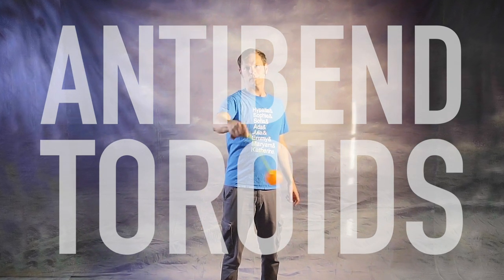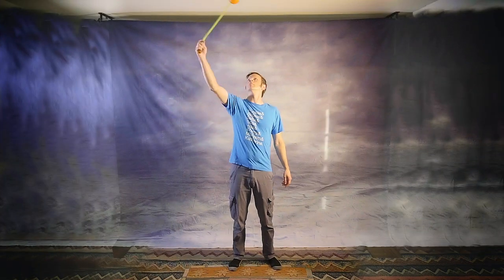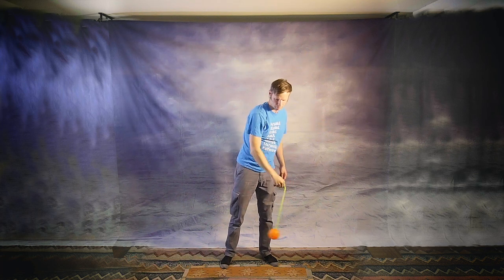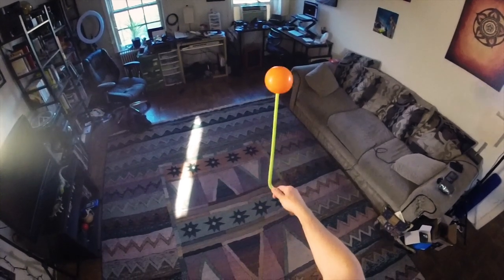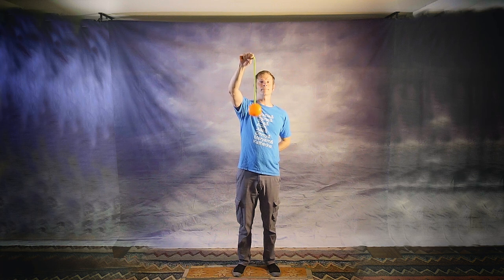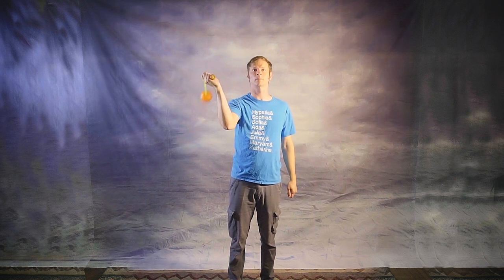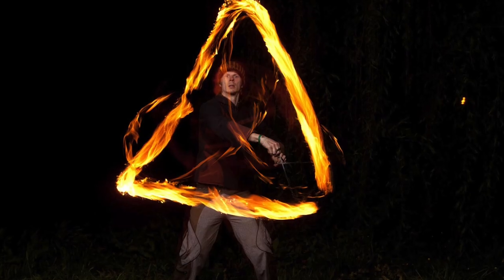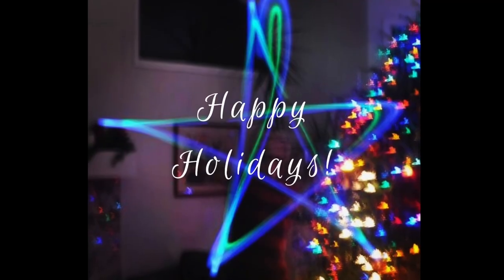How to do Poi Antibend Toroids (Advanced Poi Lesson)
How do you antispin a poi plane? By doing an antibend toroid, of course! (and no, I'm not just making up words) In toroids, we can spin the plane of the poi such that becomes a prop in and of itself. By spinning it in the opposite direction that the hand is moving in, we create a unique toroid that can produce shapes made out of straight lines when viewed from the audience's perspective. We refer to these as antibend toroids and they're a great tool for capturing everything from star patterns to doing direction changes with the poi. This tutorial includes everything you need to know to learn how to do in order to get these fun toroids down!

And special thanks to my non-business Friends of the Channel:
Johnny Howard
Lain Mochinsky
Pekha Pekkonen

0:00 Intro
1:45 What are Antibend Toroids?
2:55 Plane Beats vs Poi Beats
3:40 Explaining Grace Beats
4:43 How to do 4-petal antibends
8:17 How to do 3-petal antibends
12:11 Conclusions and Acknowledgements

A huge thank you to this month's Flow Supporters:
Lane Lillquist
Ky Lee
Samantha Ponga
Daniel Popescu
Michael LaHood
Ben Reynolds
William Pearson
John Gruber
Kathleen Griswold
Achille Brighton
Jessica Nunno
Clayton Burke
Christina S
Yuna Kim
Sean Yessmann
Erin Fitzgerald
Sean Connell
Adrian de Leon
Maxim Fateev
Samuel Cabrera
Dom
Will
Kathleen
Mikey
Carrie Fitzgerald
Brandi Hine
Deon Fox
nichole gonyea
Liene Verzemnieks
Kathryn White
Cameron Olguin
BJ ✨
Christoph Mau
crackinthekraken
Wynne Hunkler
Vitaly Gashpar
Alon Cohen
Jennifer Packard
Alison Keroack
Christaff
Skyler G
blake kennedy
Jordan Aguirre
Zachary Stephens
Joseph Harris
Nina Simon
Fairy moon Deva (Jill Danskin)
Manuela Bellydance
Xeno
Tina McDonald
JF
Phlip Purple
Kate Marusina
Vexille
Austin Yo
Carys Matar
Carmen
Stephan Scheiderer
Sarah H.
Beki Burg
Anna
Mindi Luke
Megan Thompson
Sheri Morgan
David Diaz
Anna Nguyen
Kelly King
Paul Kim
John Pasquariello
Eric Montijo
Jay
Nate Techlin
Patricia Lee
Christian
Brian Huddleston
Ania Swiniarska
Dean Ritts
Dan Sulfaro
Hailey
Alex Ciminian
Shane Kirkley
Rachel Weber
Jim Martin
Dana Ma
ana mc
Siryn
skrullqueen
Bloodsong
Lexi Nichelle
Jessica Makae
Lunaris
Aaron Freeman
jimid
Hailey
Steffi
Will384
Mr Mom
Alfred Blackman III
Auron Wyse
Brian Acosta
Arlene Smith
Sterling Bishop
Jameel Alsalam
Finn Bell
Scott Coley
S Jones
Flow Mayhem
Jeremiah Johnston
Laura Conner
Alexis
Marshall Rhodes
Russell Paac
Parmita Dalal